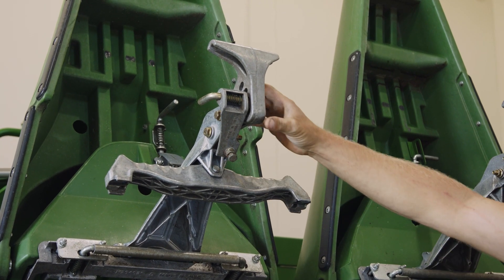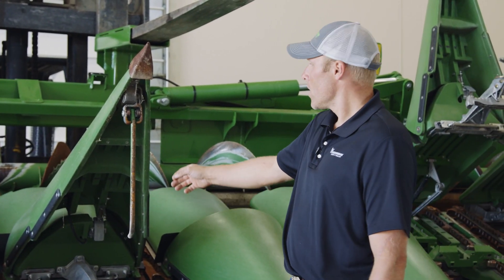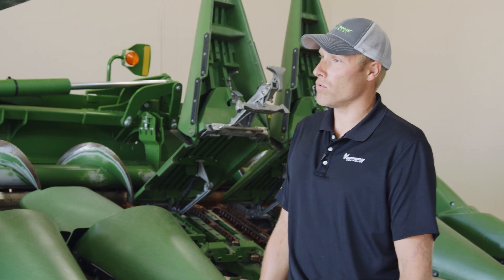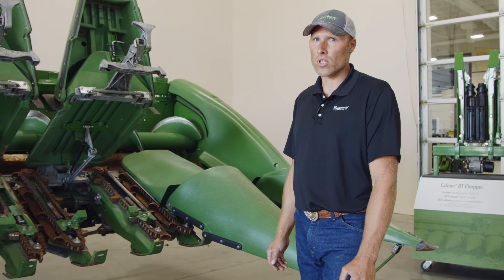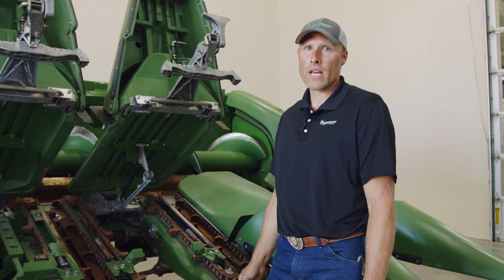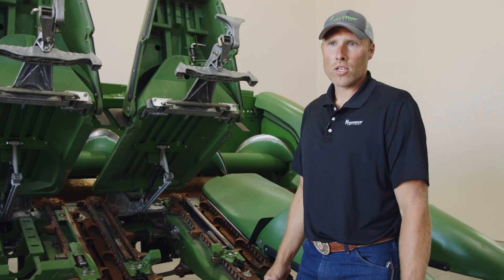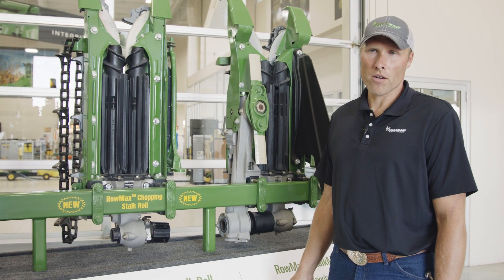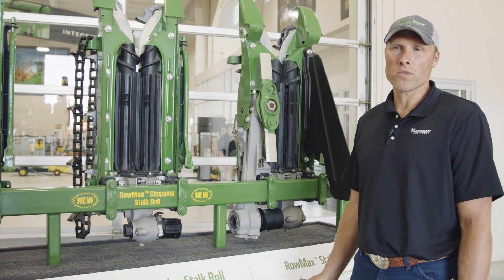Corn Head Adjustment and Maintenance - Initial Checks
As we take you through everything from initial checks to calibrations, If you have any questions about what we covered in the videos please send them to